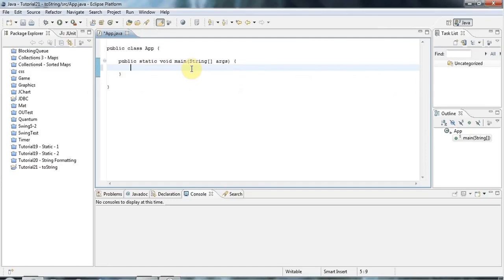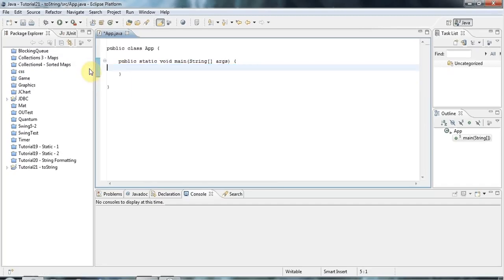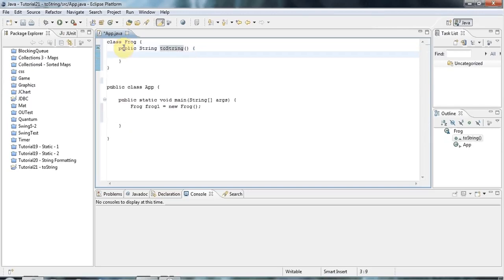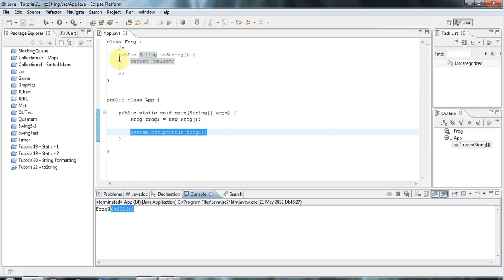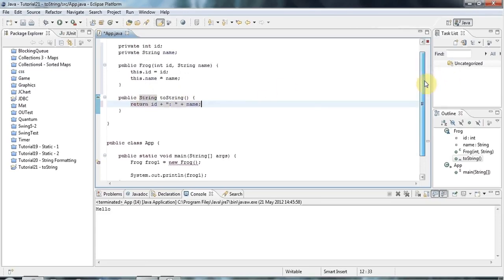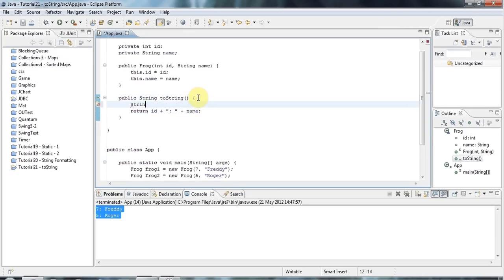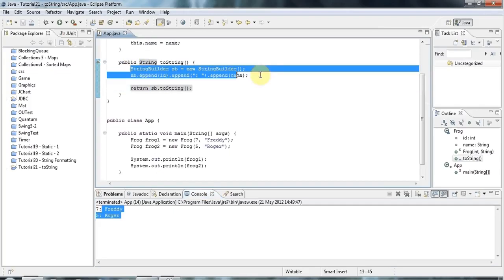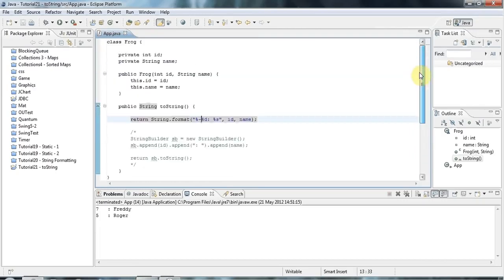[Code & Dev Bootcamp!] Learn Java Tutorial for Beginners, Part 21 toString and the Object class